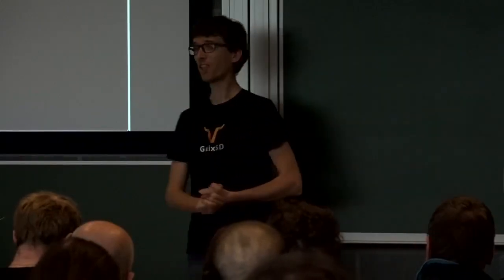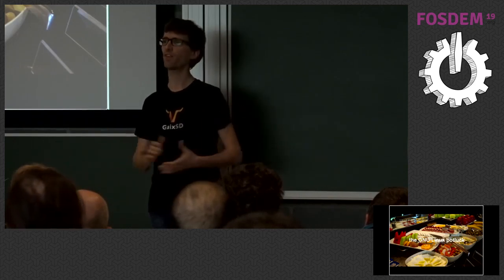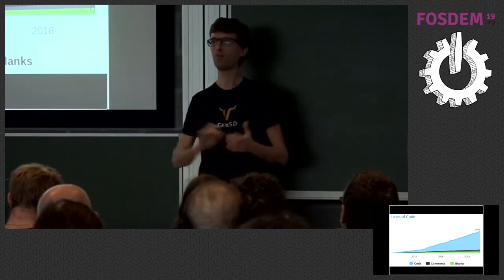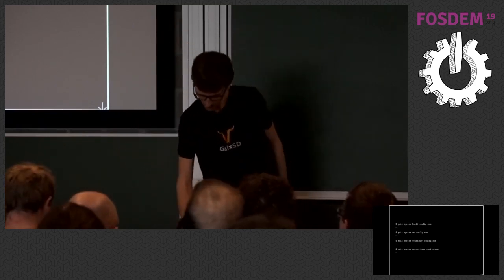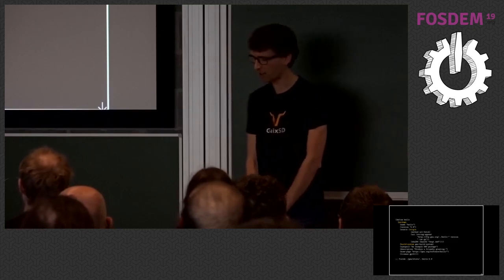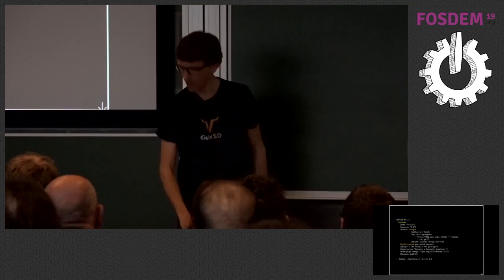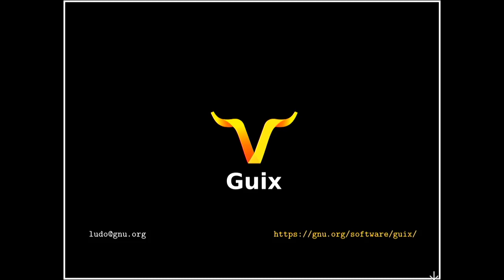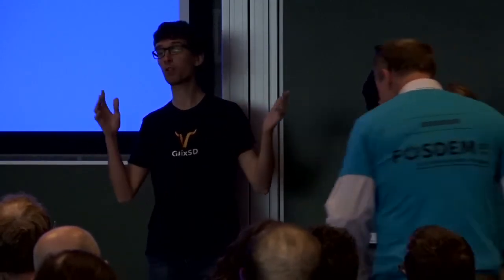Building a whole distro on top of a minimalistic language The story of GNU Guix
by Ludovic Courtès

GNU Guix is a package manager and GNU/Linux distribution that builds on Scheme, a Lisp dialect known for its emphasis on minimalism.  This talk will be an exploration of Guix’ use of Scheme’s extensibility to build high-level abstractions and user interfaces in a broad sense. GNU Guix is a package manager, GNU/Linux distribution, and more generally a “software deployment toolbox” featuring key features such as
transactional upgrades and rollbacks, declarative operating system configuration, and more.  Guix has become a relatively large piece of software but a key aspect of it is that Guix builds on Scheme, a Lisp dialect known for its emphasis on minimalism.  From day one, use of
Scheme as its single implementation language has shaped Guix.

This talk will be about what it means for Guix to be implemented as a set of libraries on top of this tiny core that Scheme is.  Together we will have a guided tour through Guix’ interfaces, be they “programming” or “user” interfaces; we’ll look at its embedded domain-specific languages (EDSLs) that make it just as clear as your favorite YAML/JSON/XML thing while retaining the full power (and joy!) of a general-purpose programming language.  We’ll discuss the features of Scheme that make it possible.  I will share my thoughts on how such a design can empower users and how well this has worked in practice.